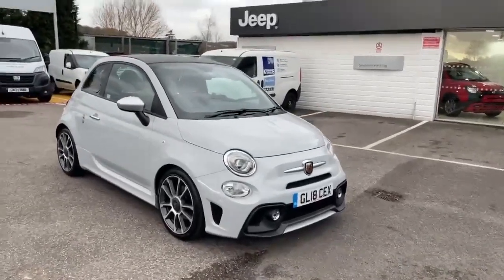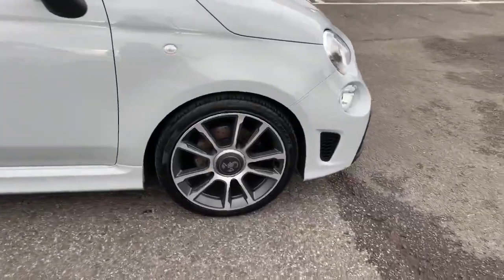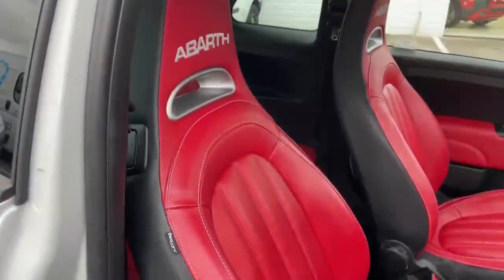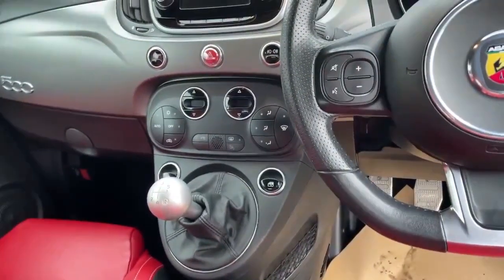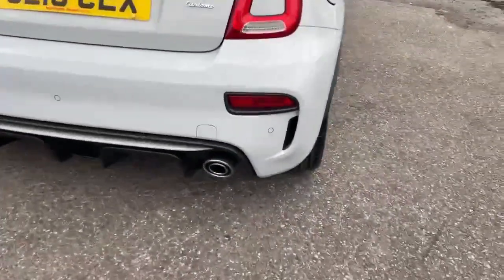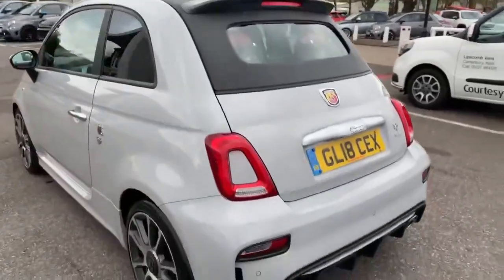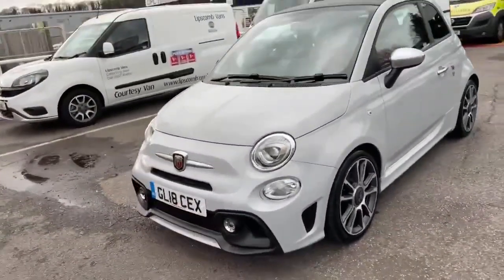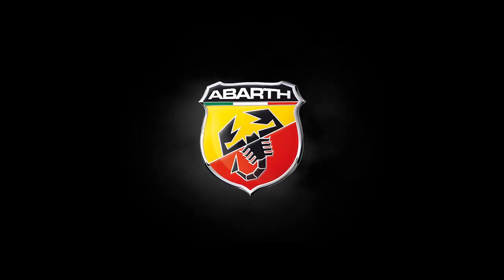Abarth 595C 1.4 Turismo Manual in Grey - GL18CEX